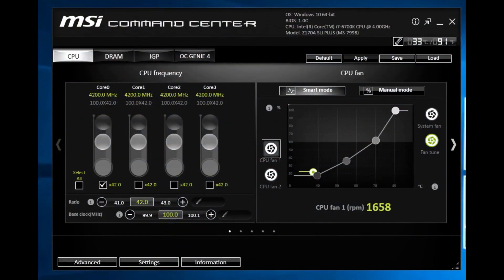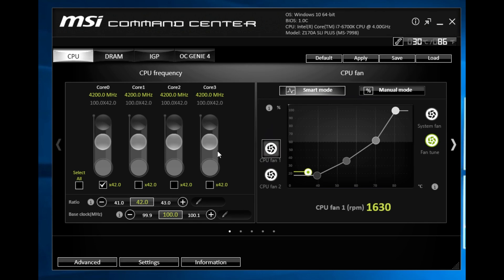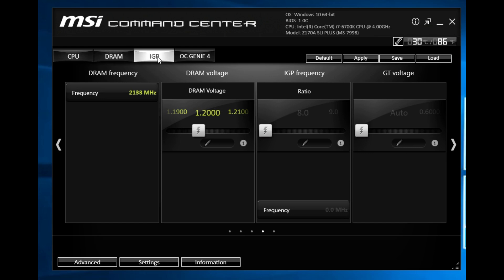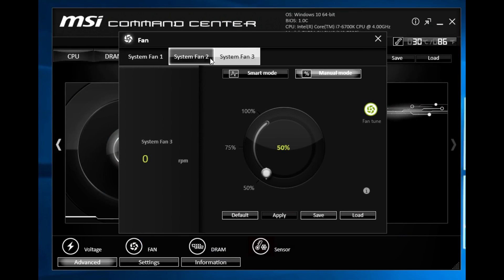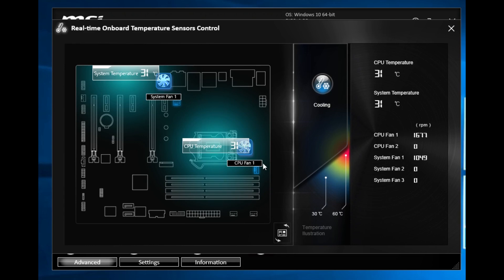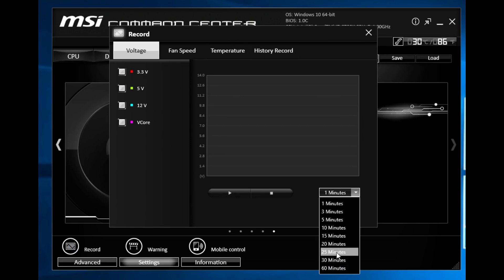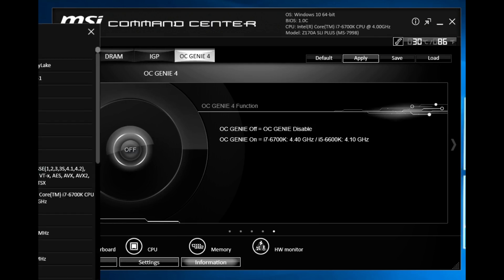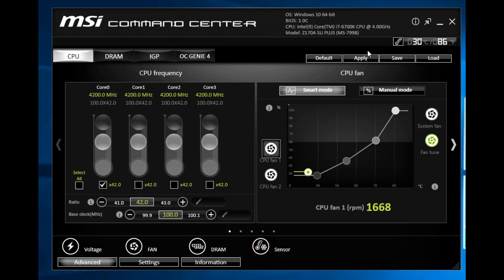MSI Command Center Software Overview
Pricing & Availability (Amazon)